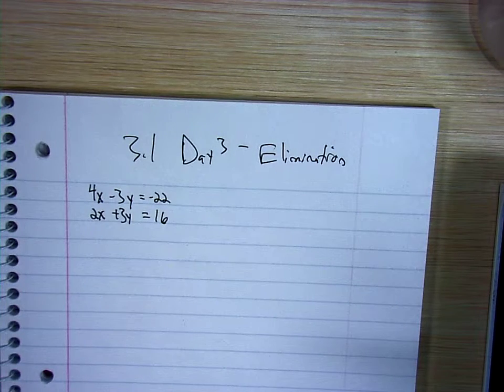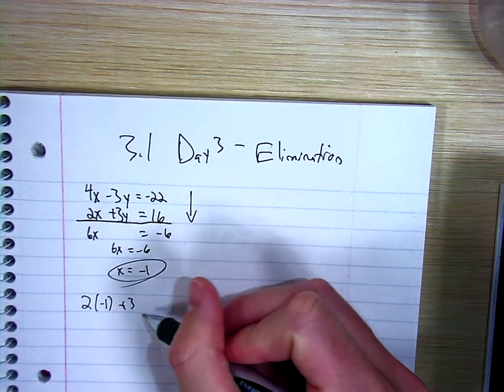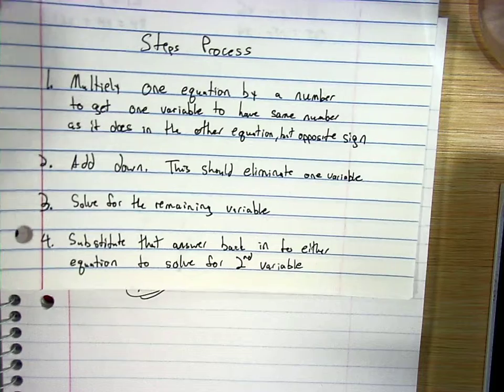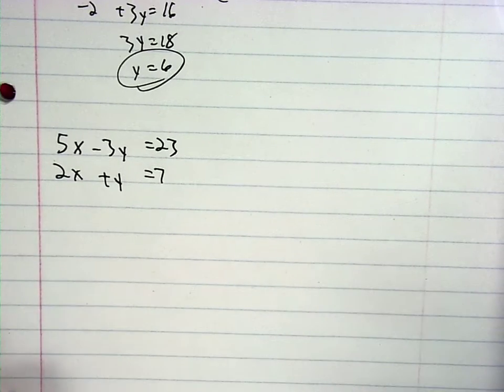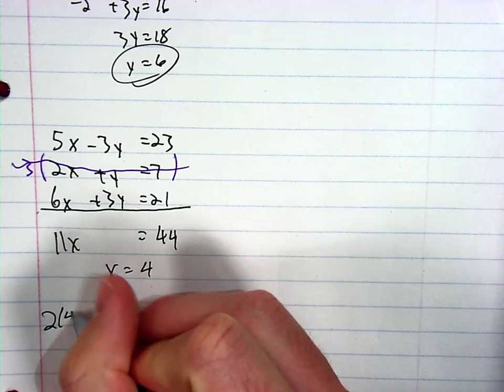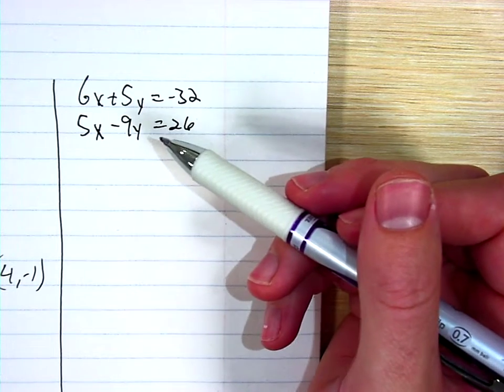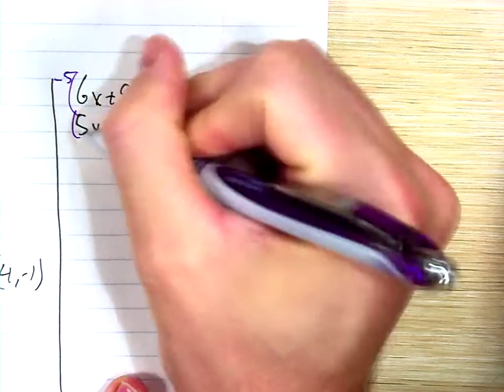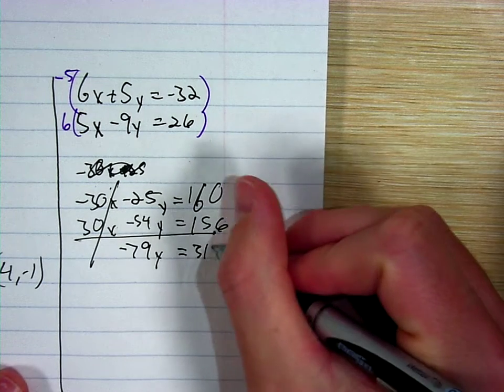Handke Algebra 2 Section 3 1 Day 3 Elimination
Using Elimination to Solve Systems of Equations